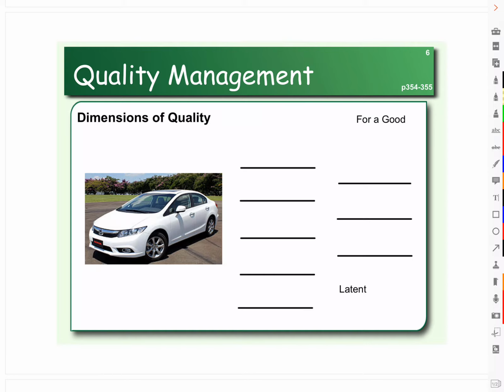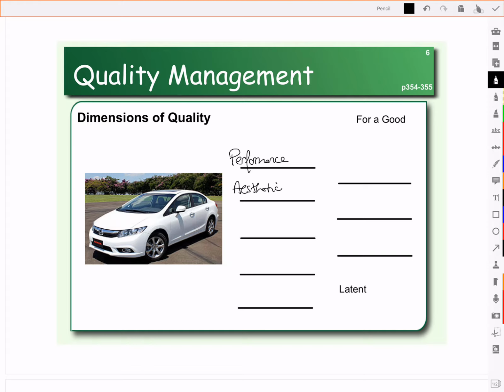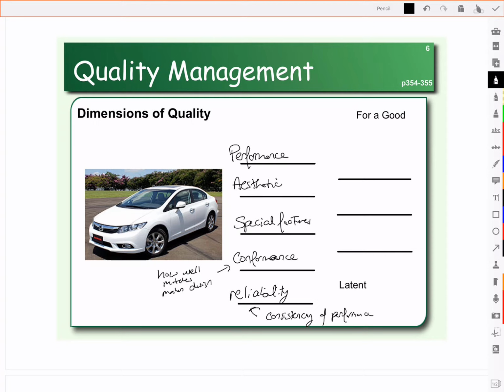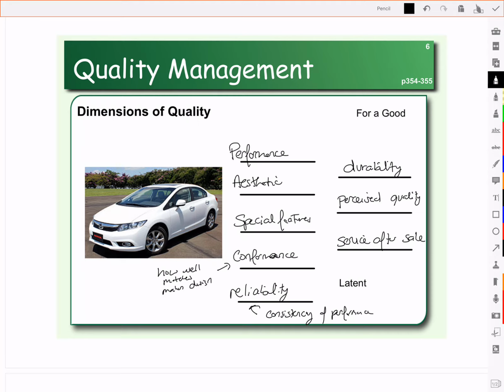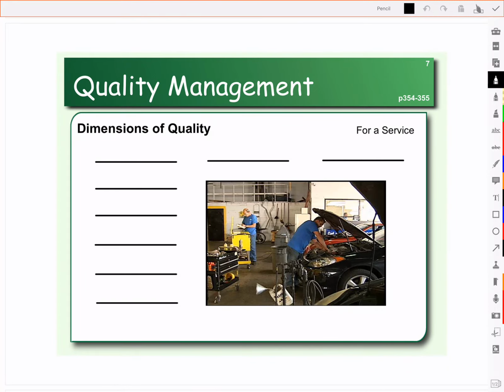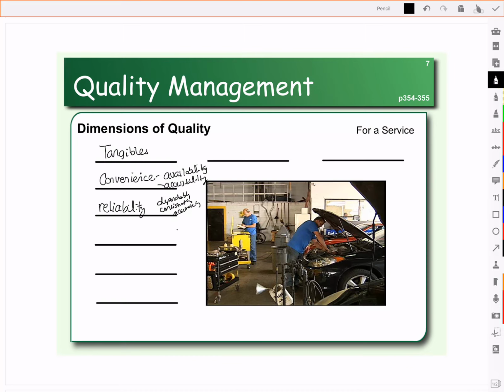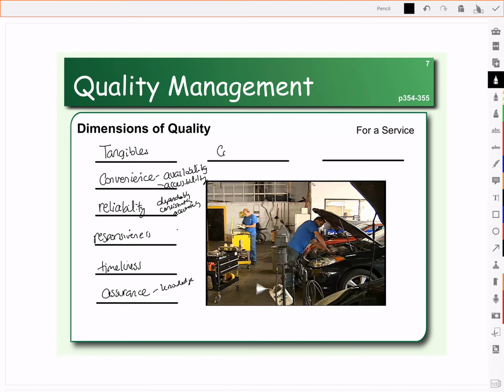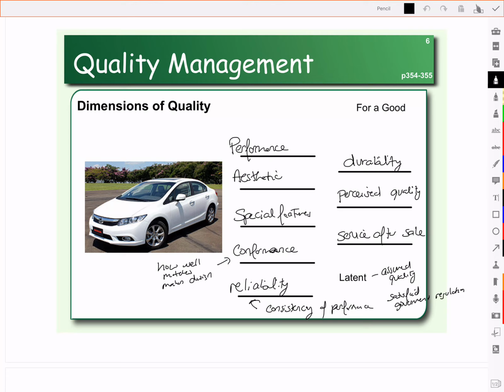Dimensions of Quality